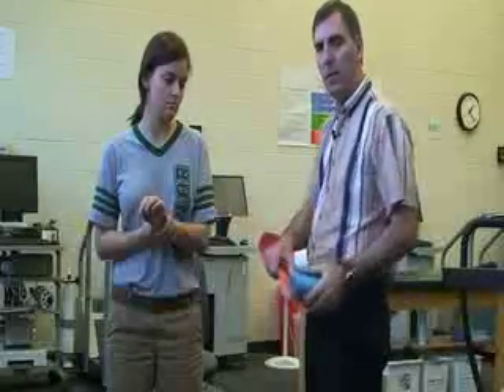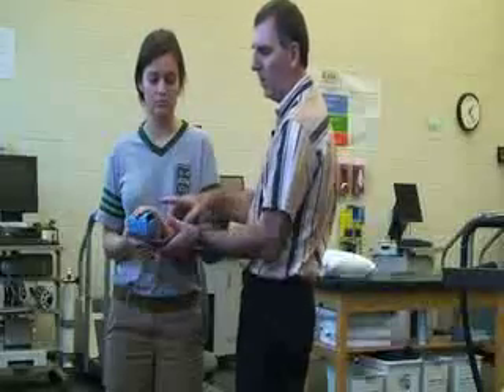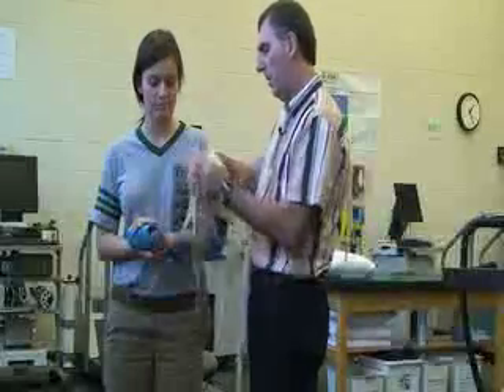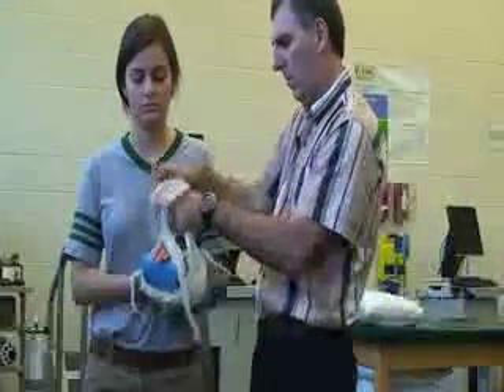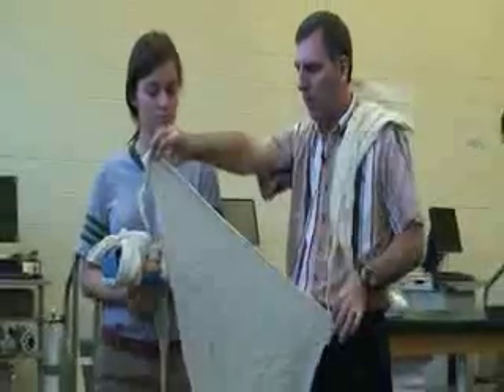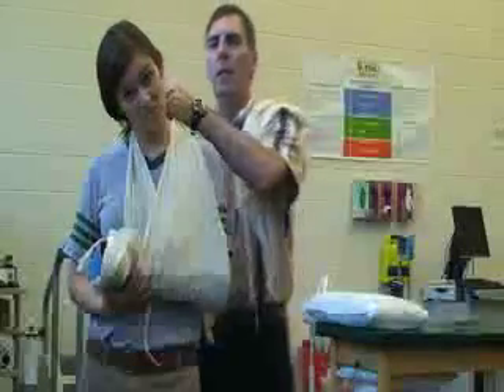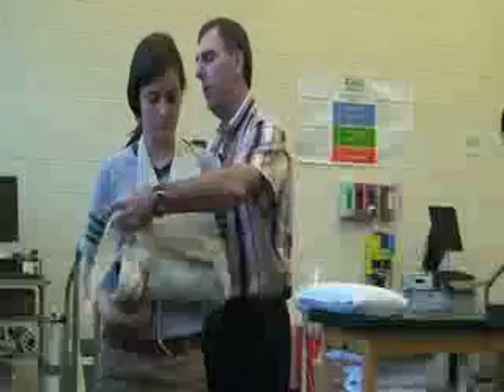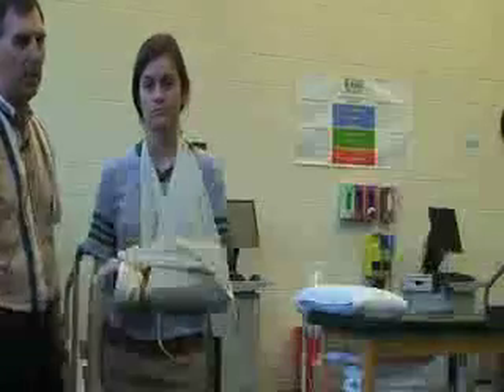Immobilize - SAM Splint, Sling & Swathe (Forearm)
This video describes how to apply a SAM splint, swing and swathe to the arm. Author: Dr. Donald Fuller, PhD, ATC (Life University; Marietta, GA).